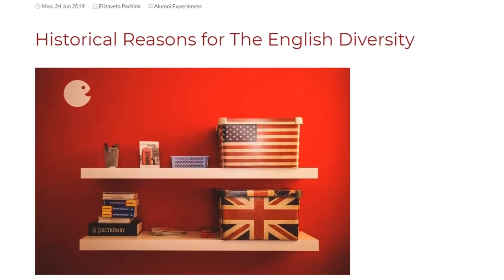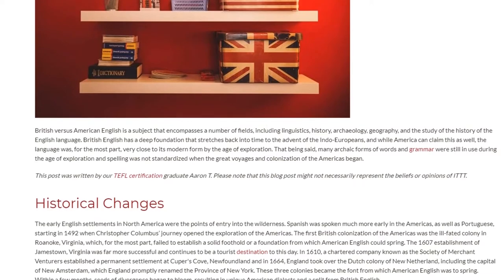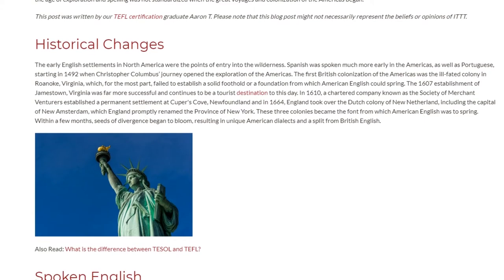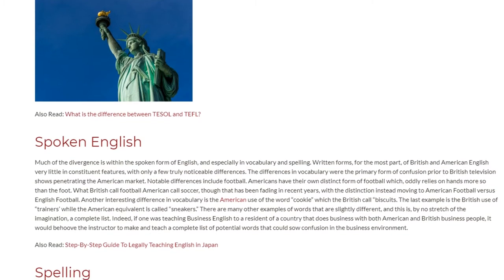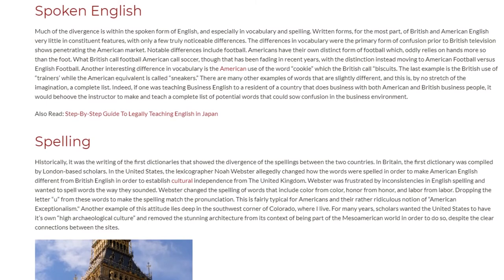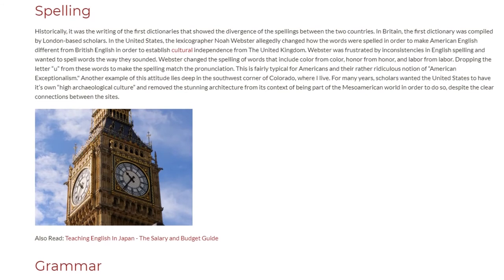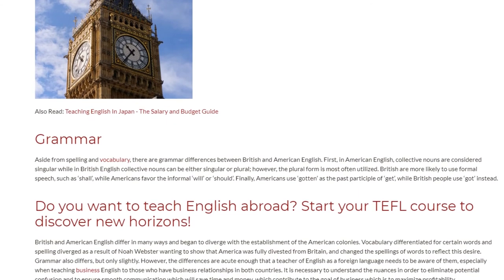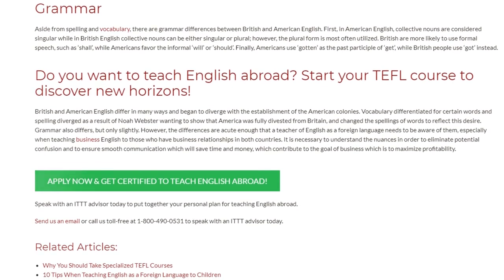Historical Reasons for The English Diversity | ITTT TEFL BLOG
British versus American English is a subject that encompasses a number of fields, including linguistics, history, archaeology, geography, and the study of the history of the English language. British English has a deep foundation that stretches back into time to the advent of the Indo-Europeans, and while America can claim this as well, the language was, for the most part, very close to its modern form by the age of exploration. That being said, many archaic forms of words and grammar were still in use during the age of exploration and spelling was not standardized when the great voyages and colonization of the Americas began.